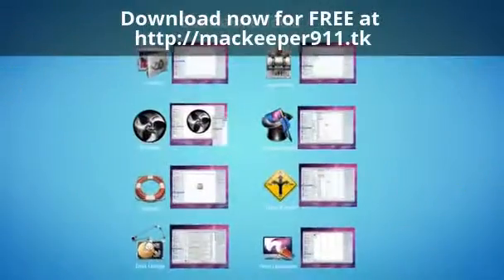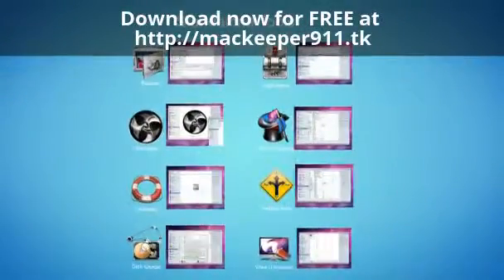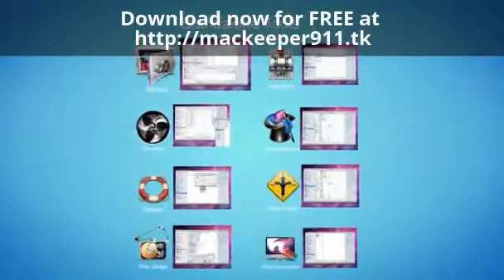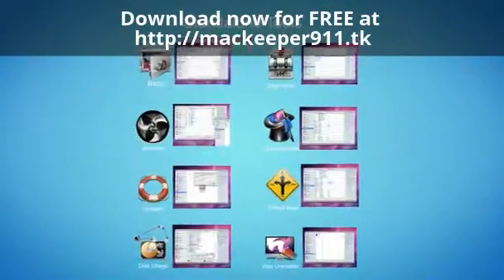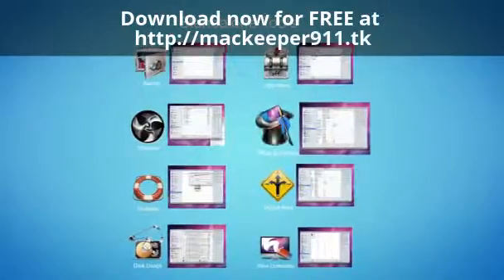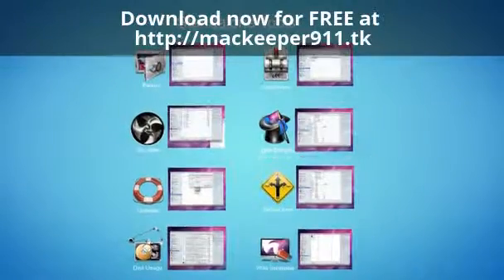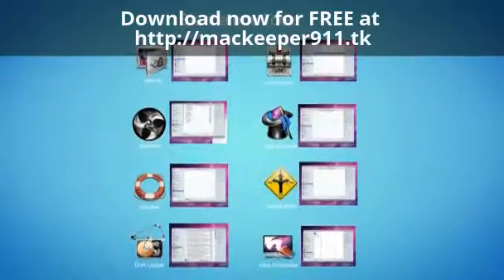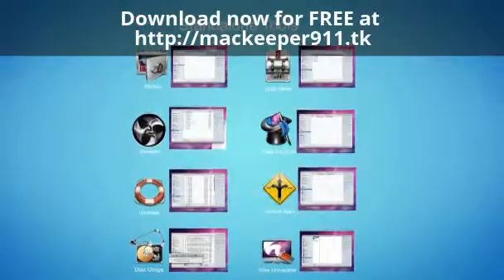Mackeeper 911 Free Mac Utility Software Download Now !!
Mackeeper all in one mac utility software.

mackeeper, mackeeper 911, download mackeeper, free mackeeper download, mackeeper free, free mackeeper software, mackeeper 911 free, mackeeper, mackeeper 911 software